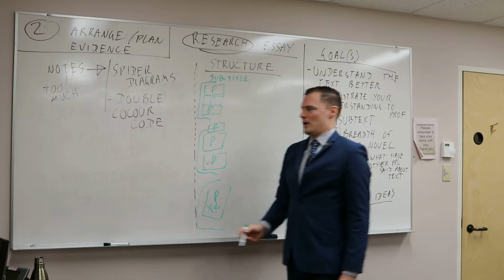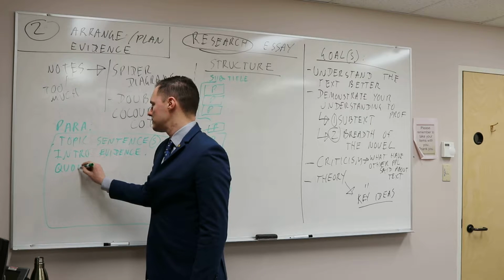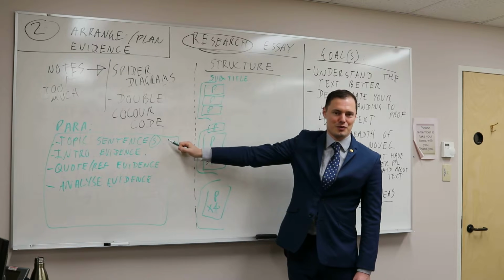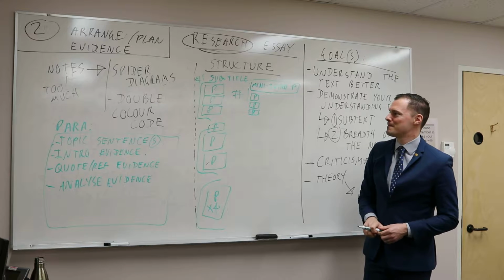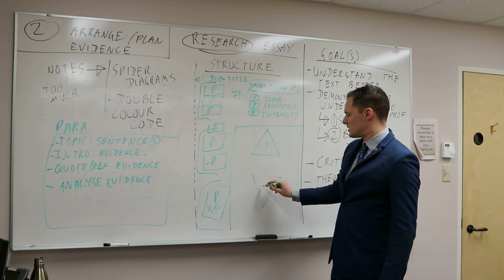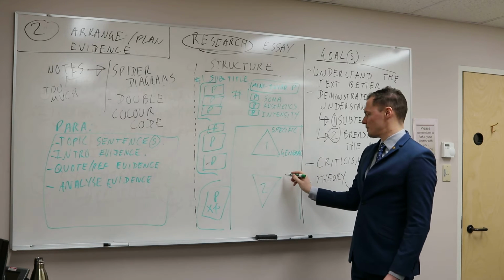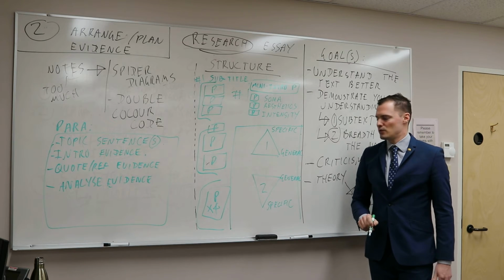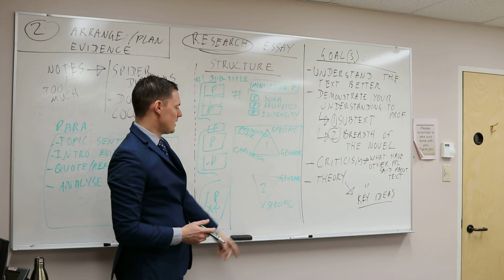Undergrad Research Essay Part 5